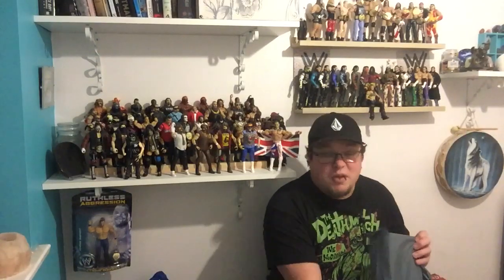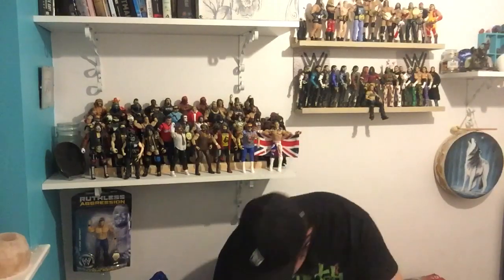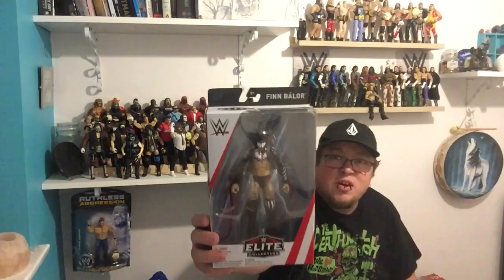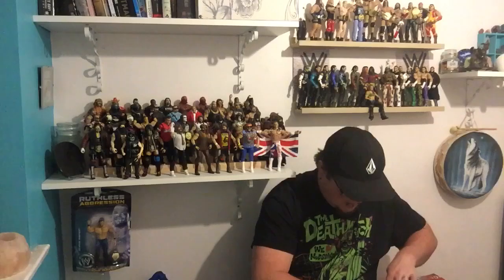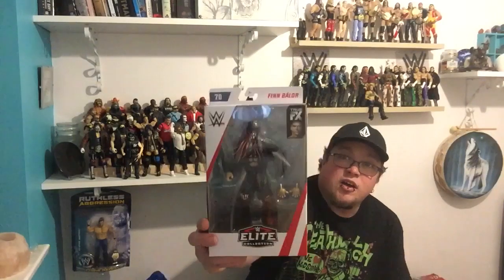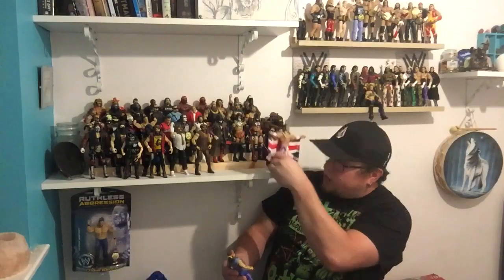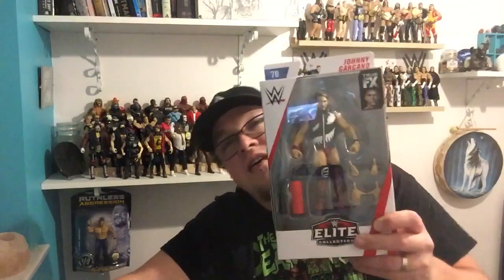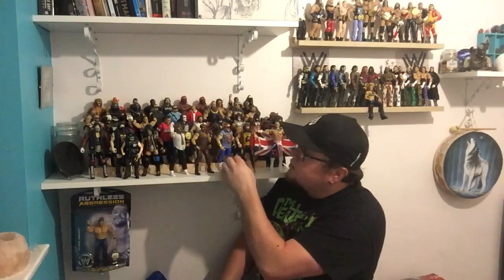YAY!!! NEW FIGURE DAY!!!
My latest figure pick ups from the last week. And chat about latest few Elite series.

Sam from SMOGR MANIA out!✌️✌️